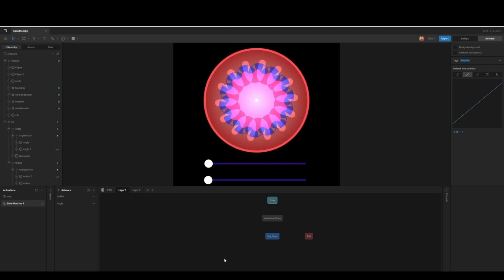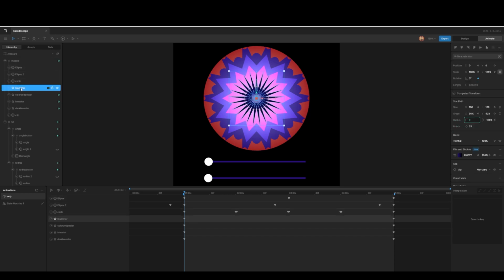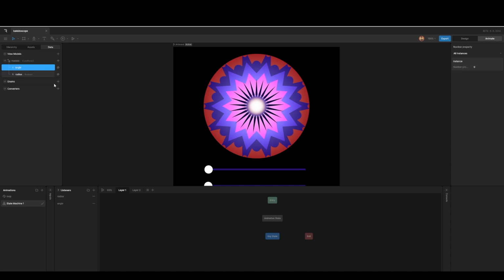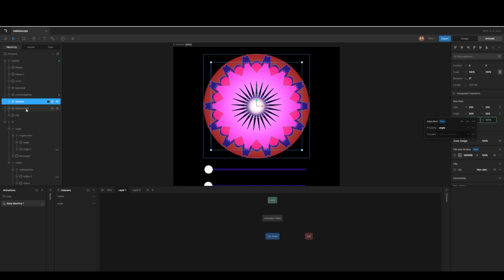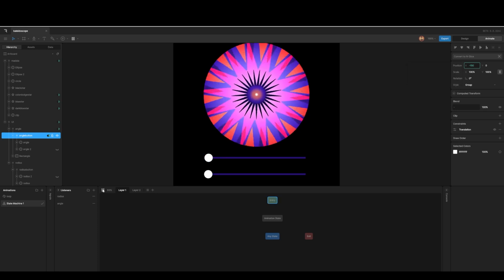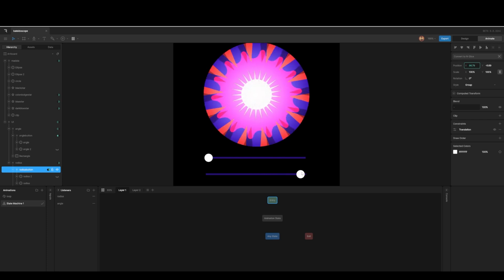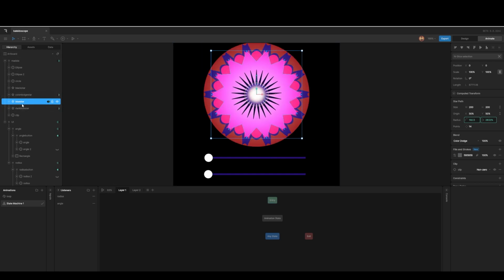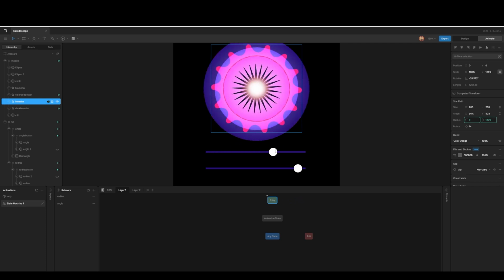Create an Interactive Madala in Rive using Databinding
My latest tutorial focuses on some fun things you can do when you combine simple Databinding logic with creativity.

In the video below, you will find all the information on how to set up a Slider UI. (Go to 07:17)